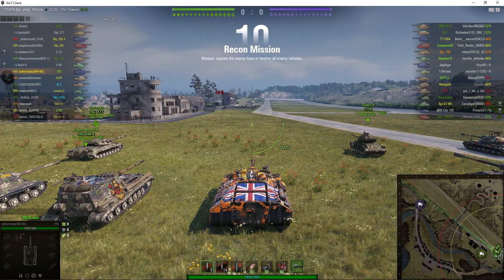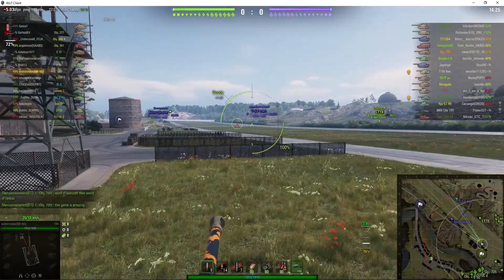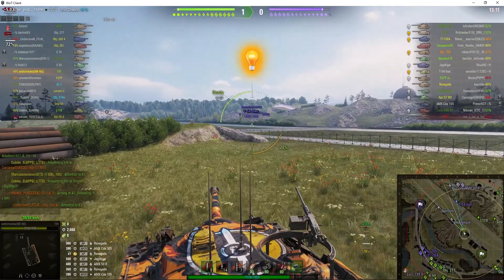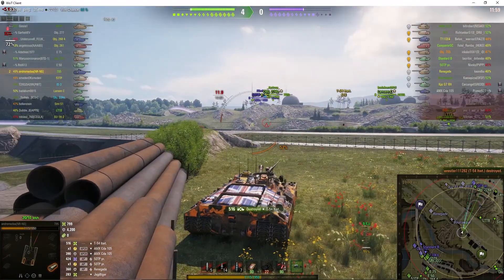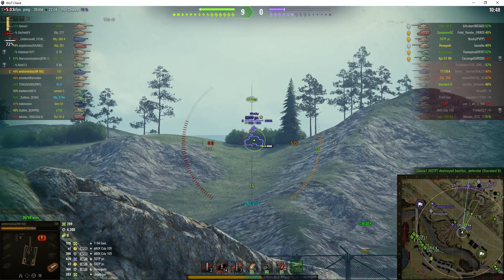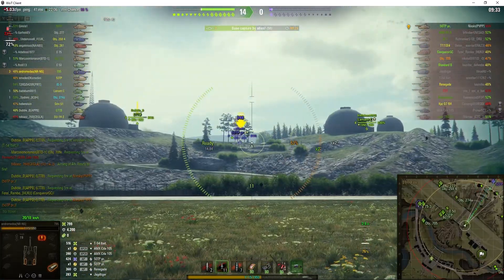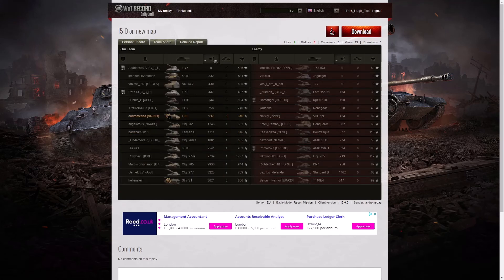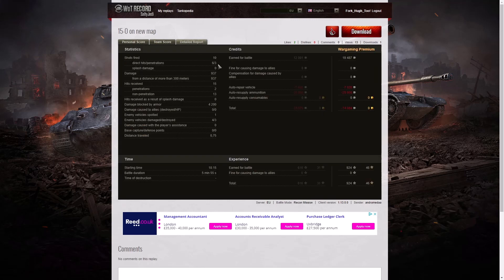T95 - andromedaa [NR-NS] - Fastest Game 15-0 - 5 minutes 55 seconds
This replay is from 5 July 2021 on Far East. The player was andromedaa [NR-NS] in the T95.